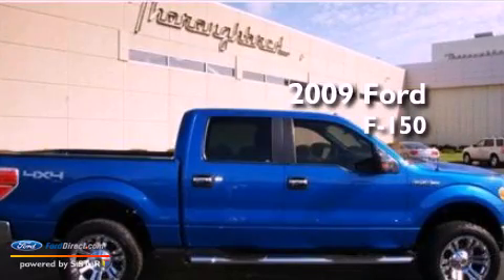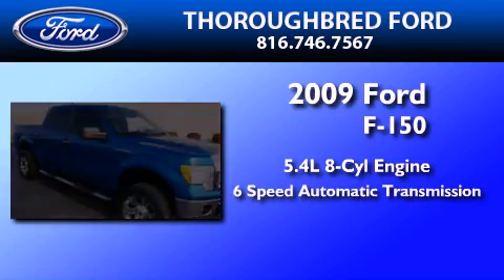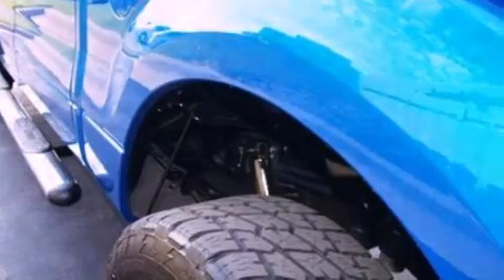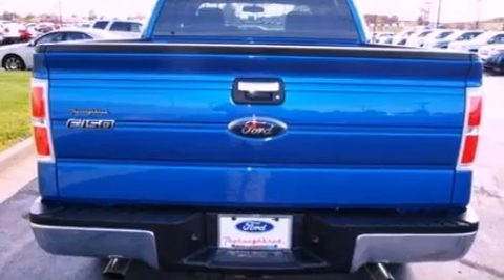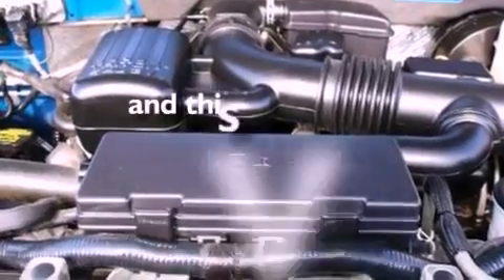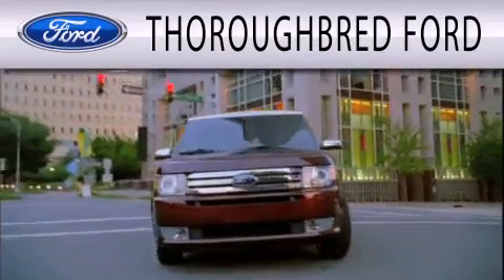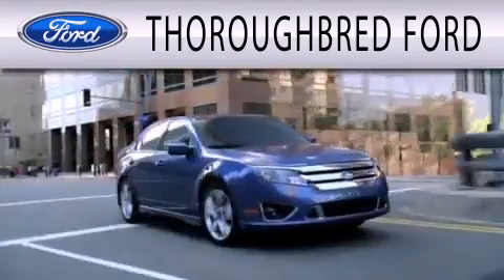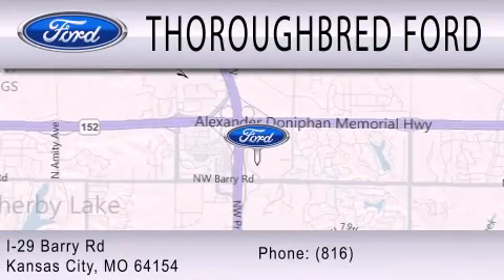2009 FORD F-150 MO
We've been honored to serve the  MO area , we promise that your experience at our dealership will exceed your expectations !

 Year : 2009

 Make : FORD

 Model : F-150

 Engine : 5.4L V8

 Miles : 21,627

 Thoroughbred Ford

 8501 N Boardwalk Avenue

  , MO 64154